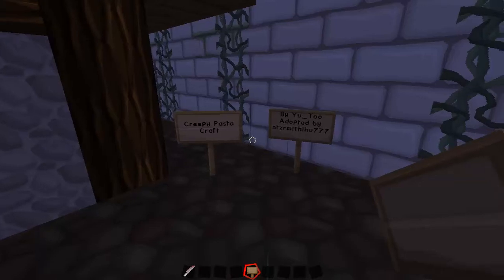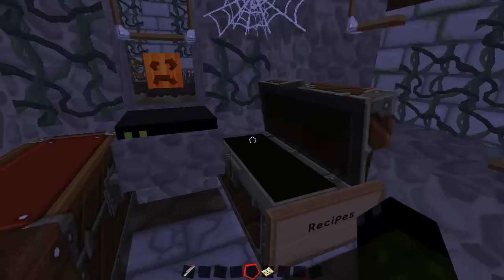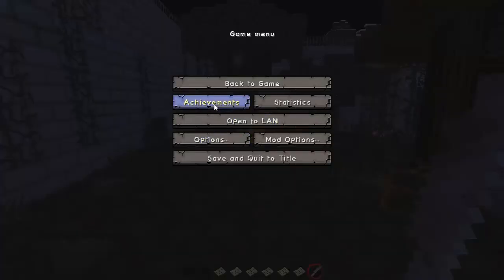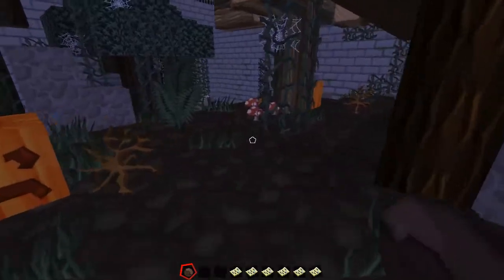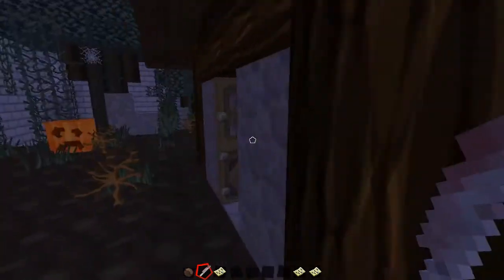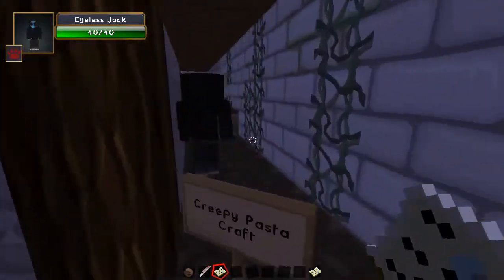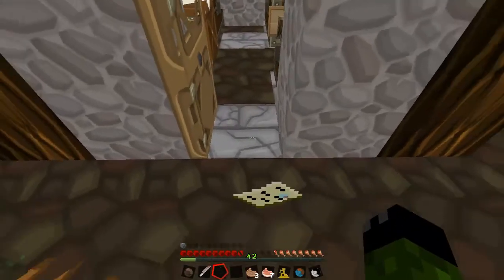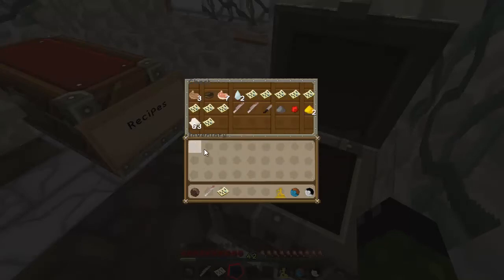Minecraft Mods : Creepy Pasta Craft Mod (Happy Halloween)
Happy Halloween! We hope you had a good day trick or treating well if you didn't you're now in for a treat, welcome to the Creepy Pasta minecraft mod showcase. Josh today looks at a minecraft mod about creepy pastas and the strange happenings what now happen within minecraft with this mod for version 1.7.2.

Join the same network as us by clicking on this

The Yule Loggers... Bringing Entertainment To You!